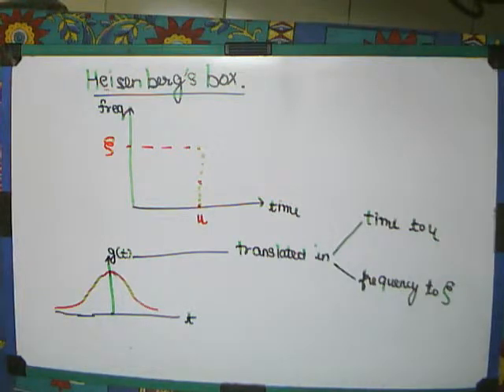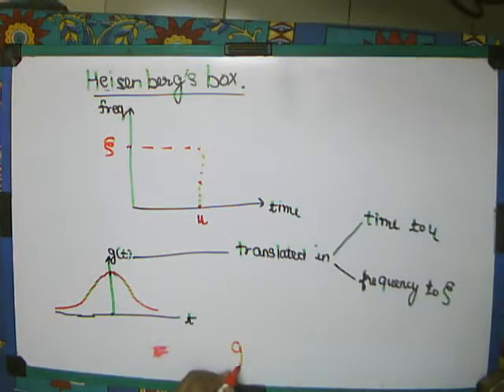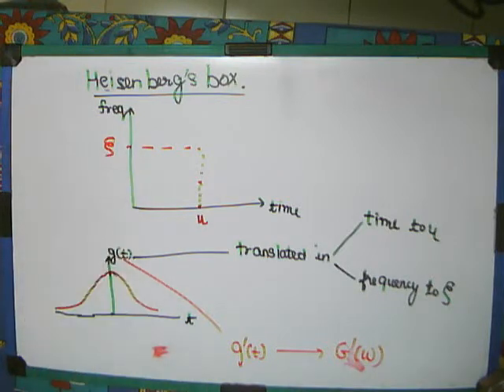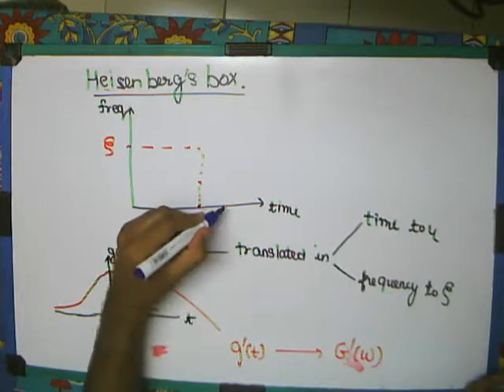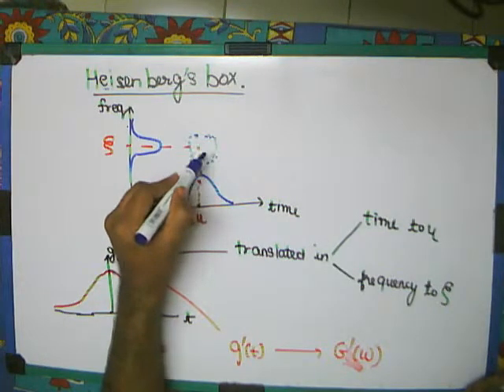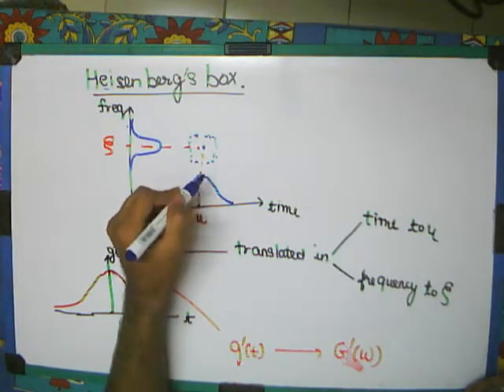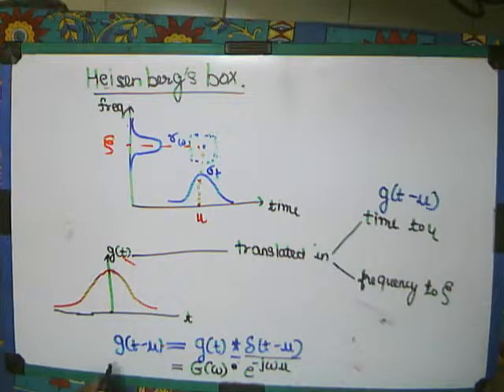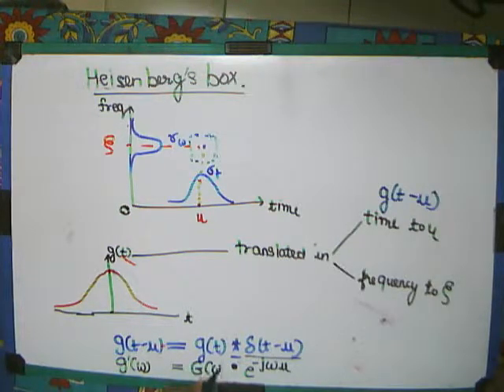Lec 2 Hiesenberg Box and Spectogram